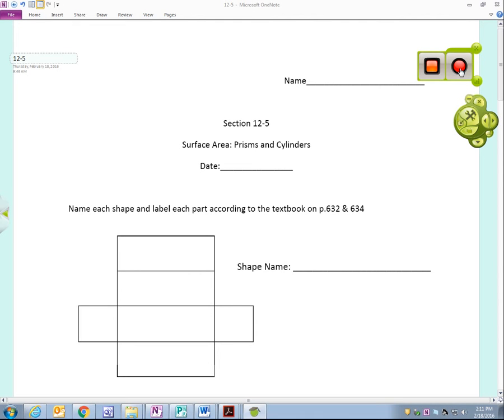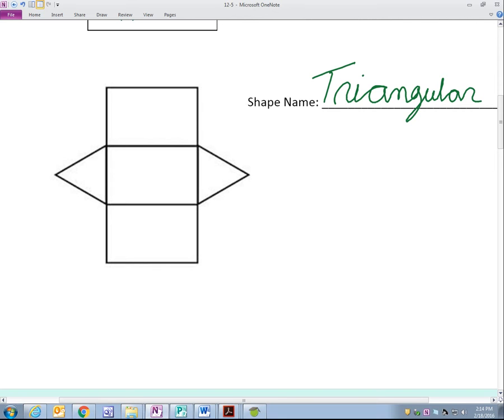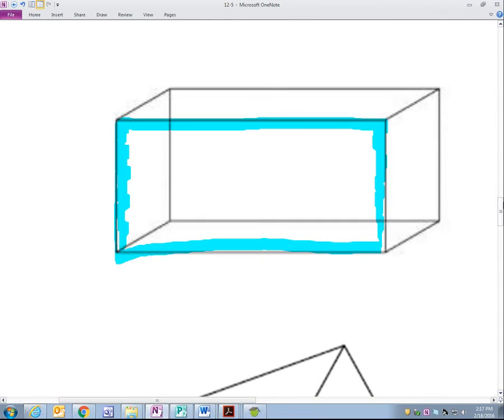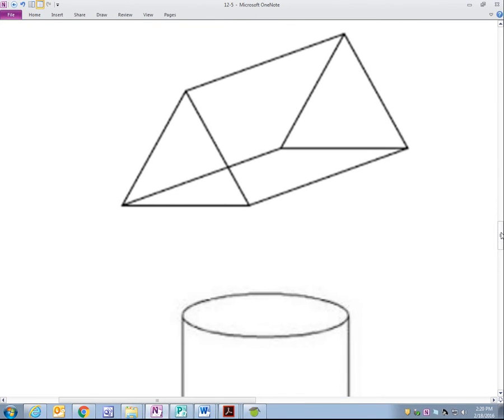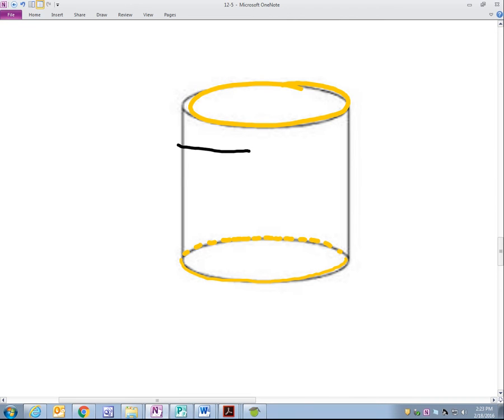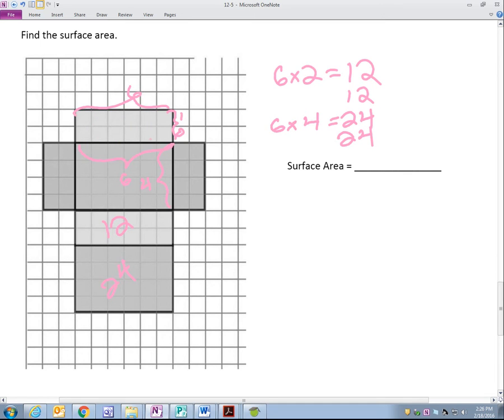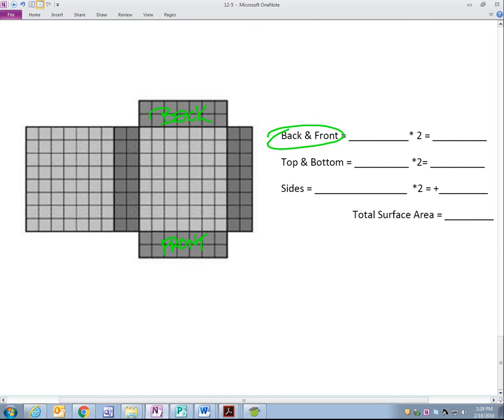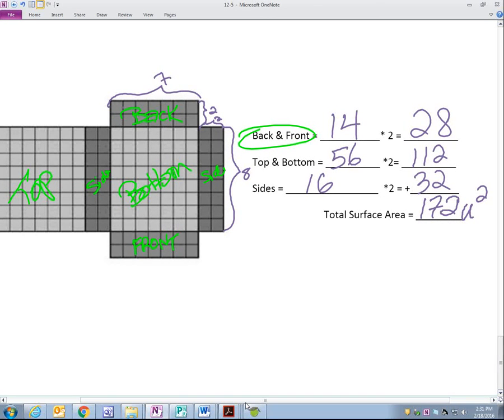12-5 Surface Area of Prisms w/o formulas